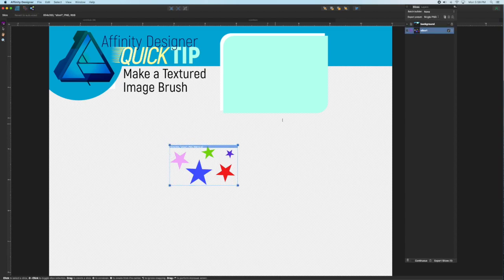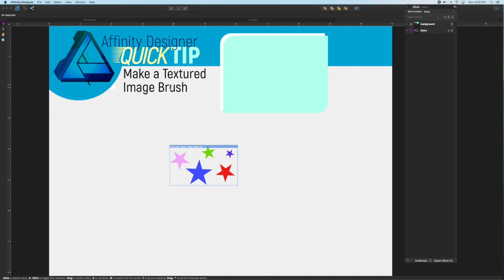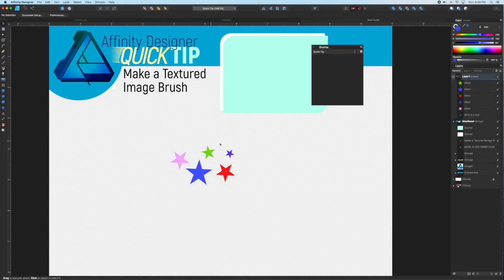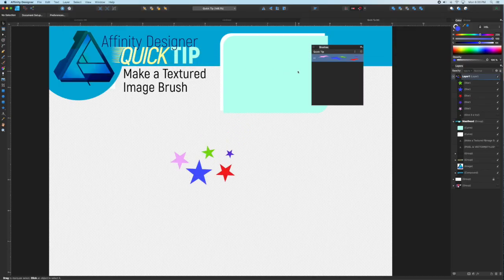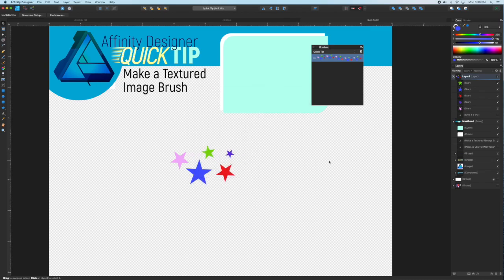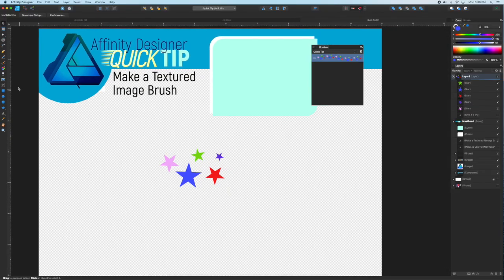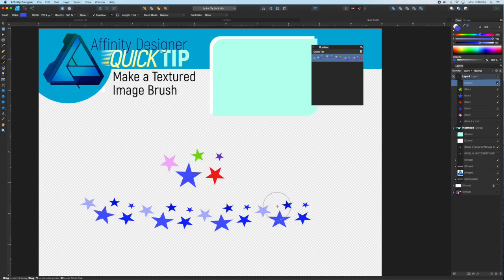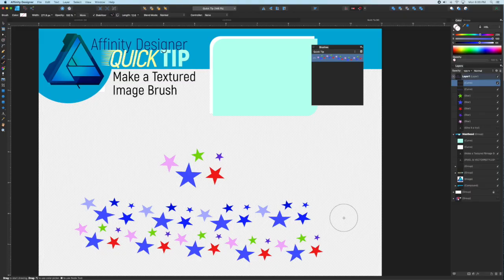Quick Tip: Make Textured Image Brush in Affinity Designer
Mystefied by the difference between an "intensity brush" and an "image brush"? This Quicktip video explains how to make and edit a basic textured image brush. A future video will give some practical applications and maybe some impractical ones.